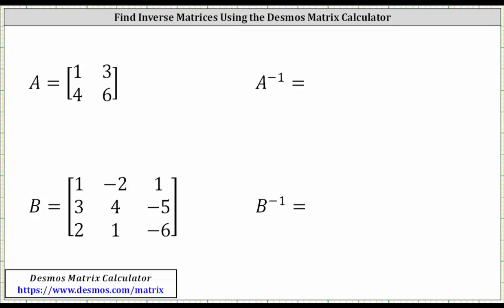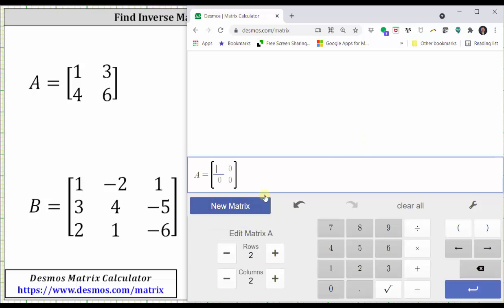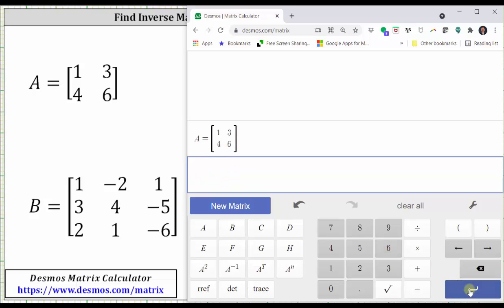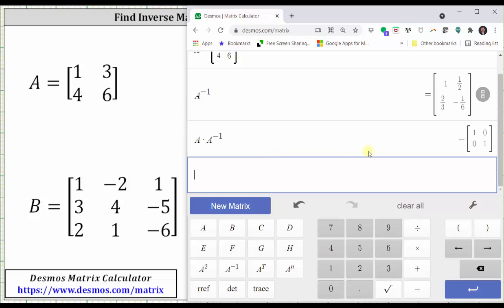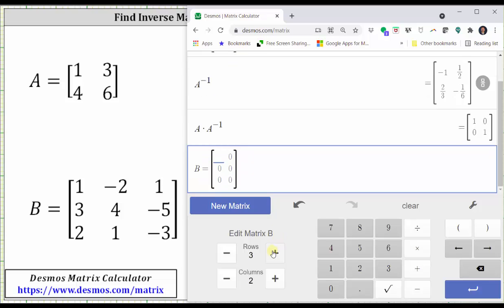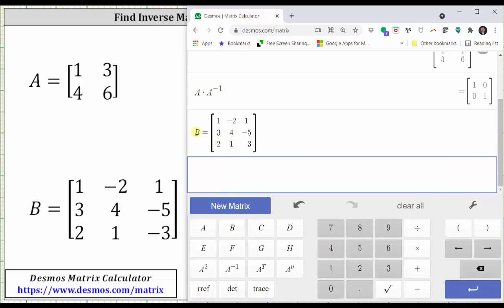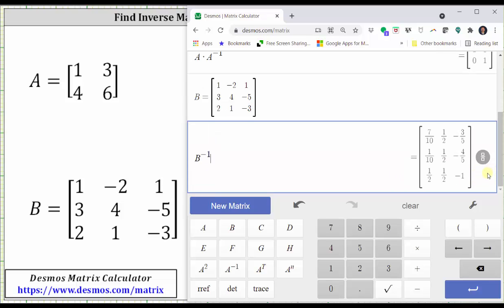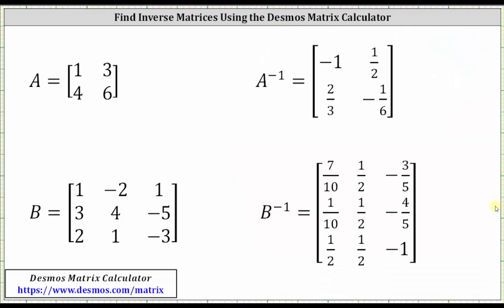Find Inverse Matrices Using the Desmos Matrix Calculator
This video explains how to find inverse matrices using the Desmos Matrix Calculator